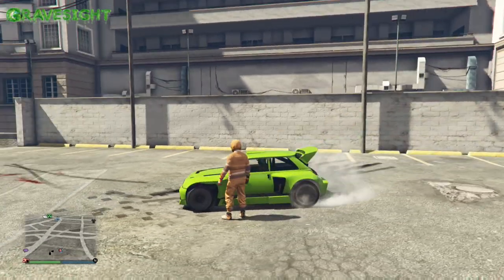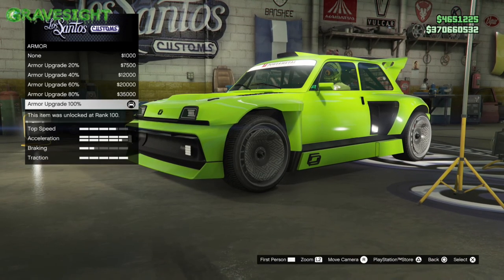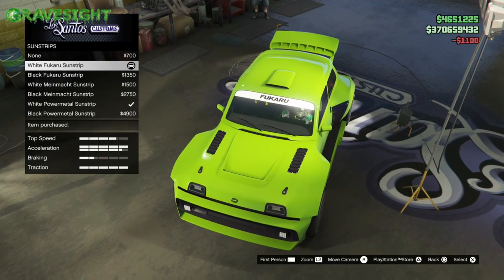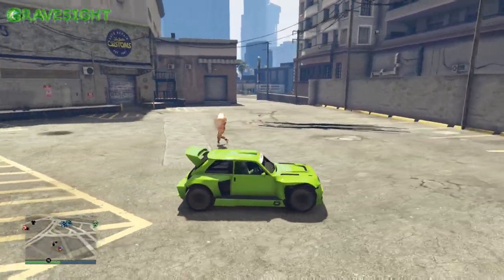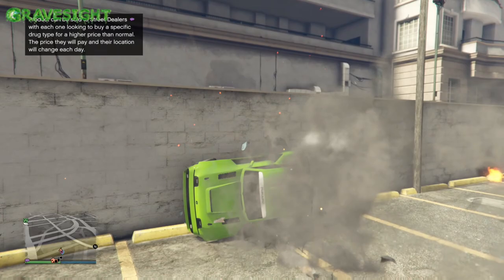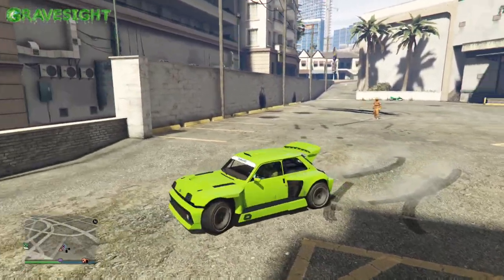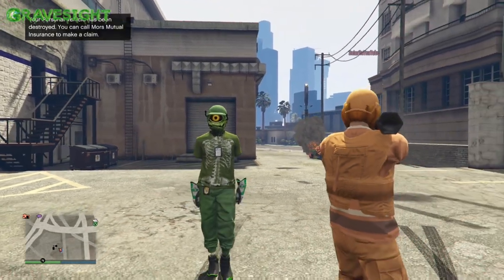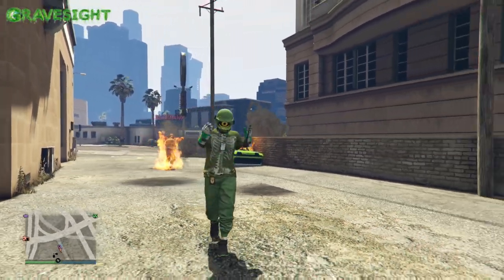How To Get Extra Armor! - Penaud La Coureuse | GTa Online